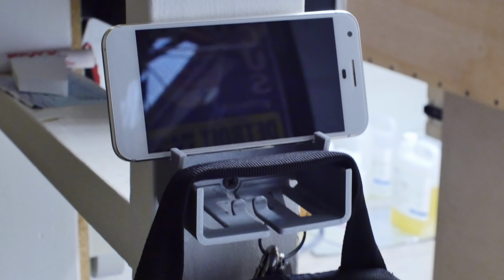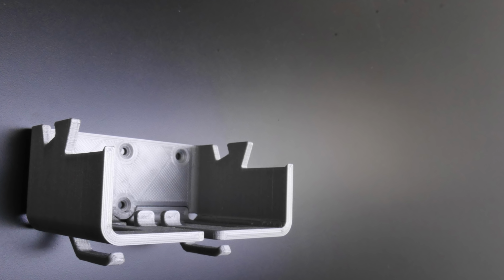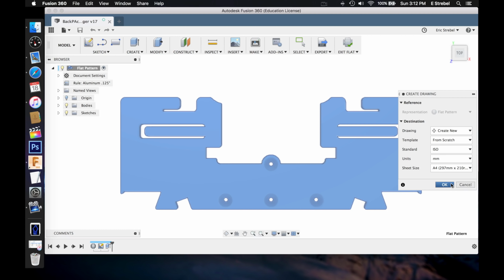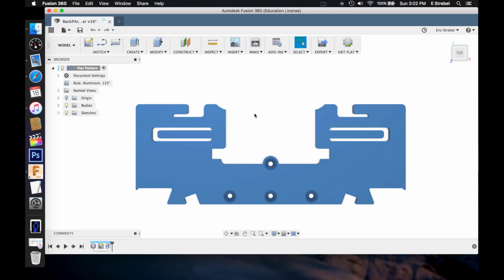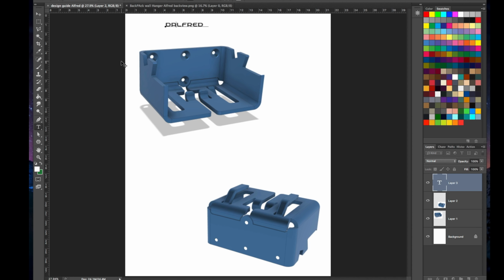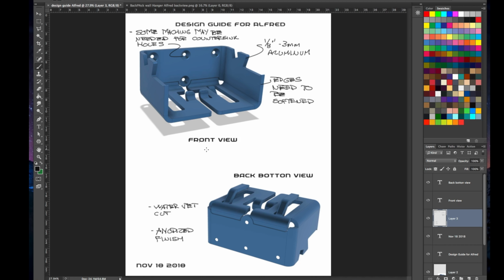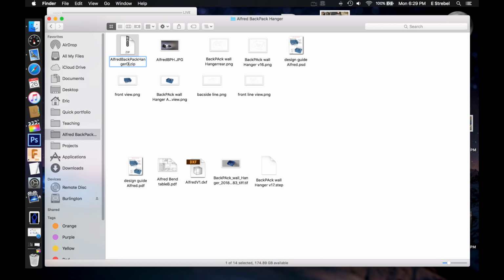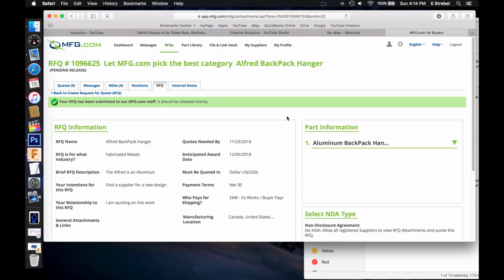Why you need a "Design Guide" to manufacture a product!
Creating a Design Guide for Manufacturing a Backpack sheet metal product.

This weeks video is something that nobody ever really talks about in the Industrial design world….
The “Design Guide”….What happens after the initial design work is done??
How do you get your design prototyped? and ultimately manufactured…?
You know the in’s and out's of your product, but your the only one…How do you convey this information to someone or a team of people that are new to your product??
You need to create a package of information that can be handed off and reviewed by others to quickly understand what you want to me made and to your specifications.
A good design package will get you a quote quicker and to production faster.
I cover the steps of creating what is needed to get the "Backpack Hanger" quoted for prototyping and production.
Honestly, it’s probably the least enjoyable part of being an Industrial designer for me. It’s a huge amount of work to reach out and find a manufacturer and then sort through the data of quotes and numbers. It is however part of what an indepent designer is sometimes required to do to see your vision become a reality.
I cover how I create the various documents that make up the design guide, that gets shipped out to manufacturers to quote the project.
I also cover how I use an online tool called mfg.com to help me find a possible manufacturer.

This is part of the Industrial design product development process that you would go though to develop a new consumer product.

My Gear Panasonic GH4 with lens

ThinkTank Shapeshifter 15" Backpack